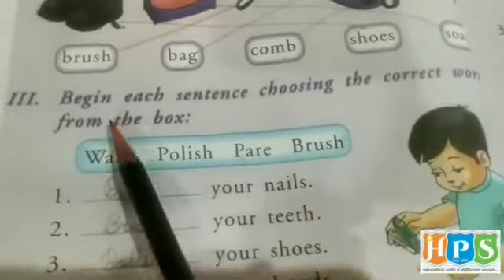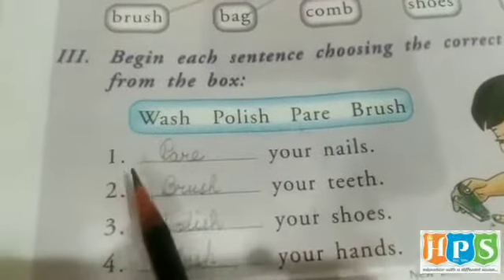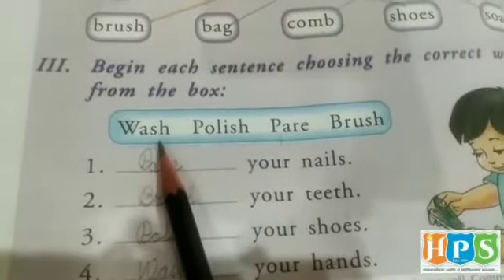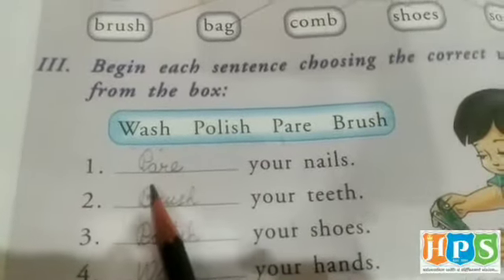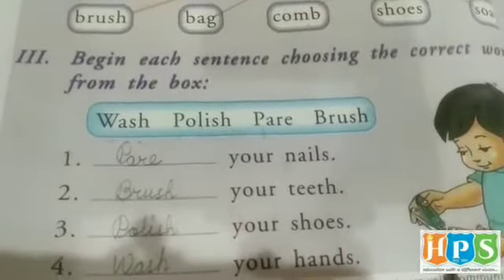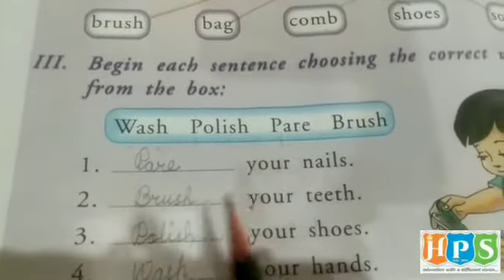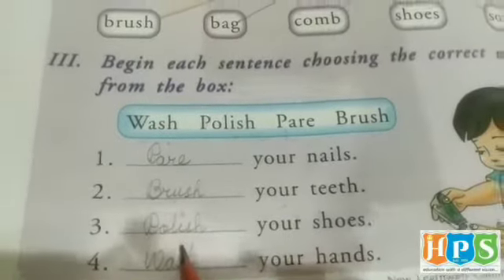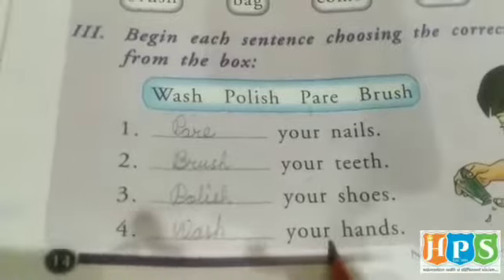CHAPTER - 2, GOOD HABITS, GRADE 1, PART - 3, EXERCISE ON PAGE NO 13 & 14, SUBJECT - ENGLISH READER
THIS VIDEO IS BASED ON SYLLABUS OF CLASS FIRST OF SUBJECT ENGLISH.